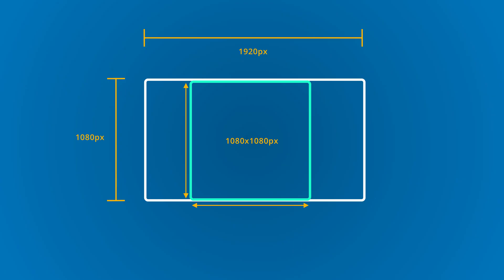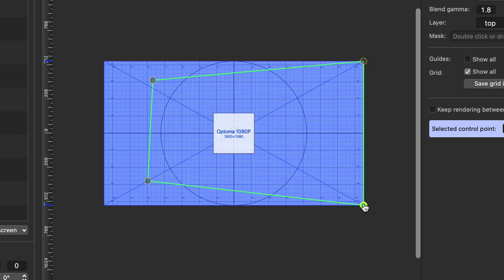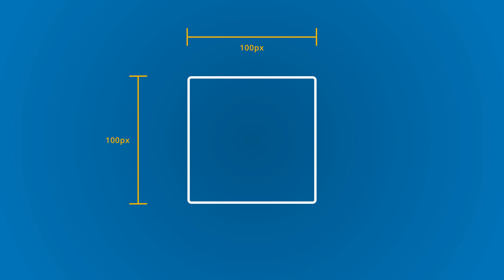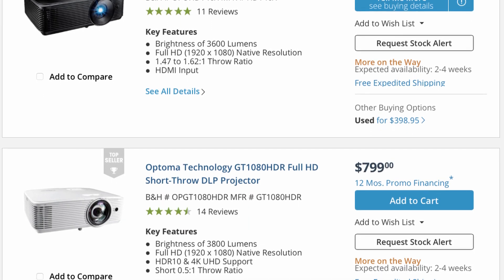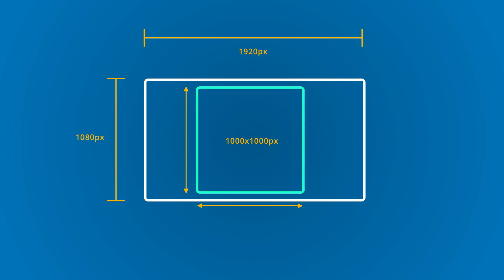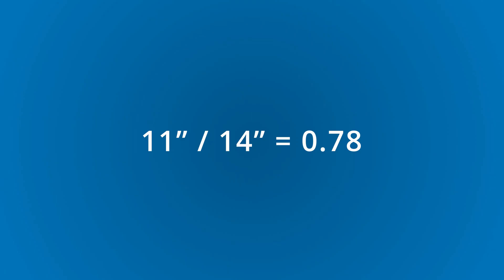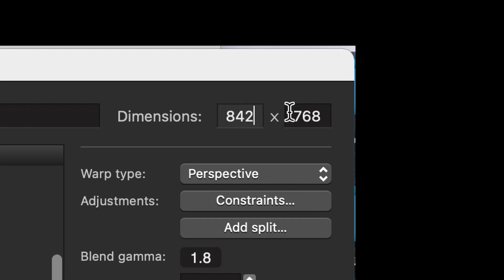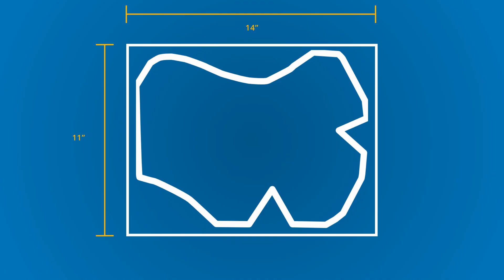How to Calculate QLab Surface Resolution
When using QLab to projection map you create a surface. It is very important to calculate the resolution value of this surface correctly or else the resulting image would become distorted. Today I will show you how to calculate this resolution for both simple and complex shape. We look into why distortion happens in the first place. We go over an example of calculating the surface resolution for a simple square shape. We then cover the case where the width and the height are different. Lastly, we cover how to approach a surface that has an odd shape.

Chapters

0:00 - Intro
0:20 - Example of Distortion
0:36 - Why Distortion Happens
0:59 - Calculating Surface Resolution for Simple Shape
2:01 - Calculating Surface Resolution for Rectangle
2:23 - Surface Ratio Calculation
2:53 - Calculation Surface Resolution for Weird Shape